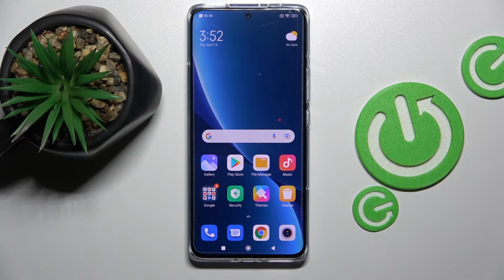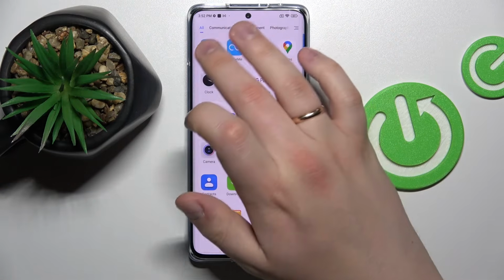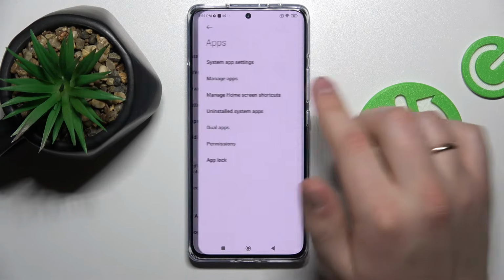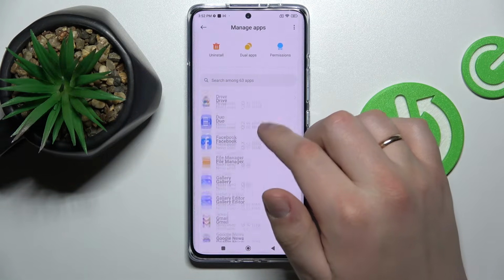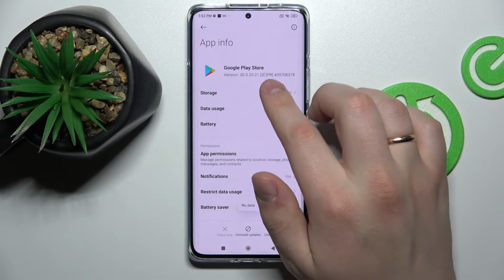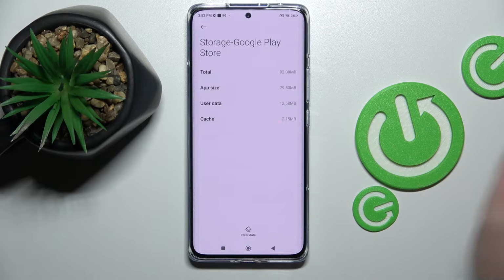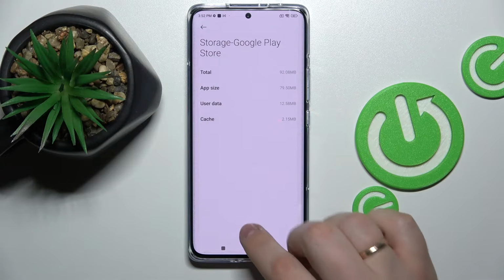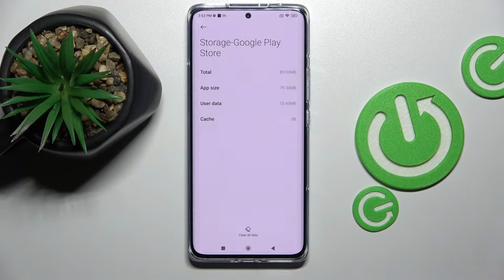How to Clear Cache in Google Play Store?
When you clear the cache, you simply remove temporary files. It does not remove login credentials, downloaded files, or custom settings.

How to Clear Cache in Google Play Store? What are the steps to clear Google Play Store cache? What is the procedure for clearing the cache in Google Play Store? Where can I find instructions on clearing cache in the Google Play Store? How do I clear Play Store cache? Can I clear cache on Google Play services? How do I delete Google Play Store data 2021?